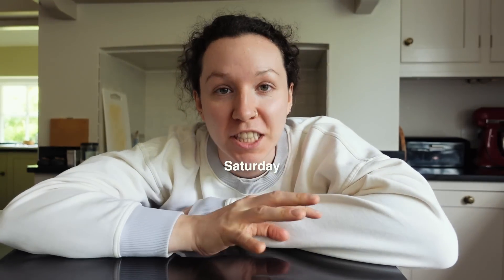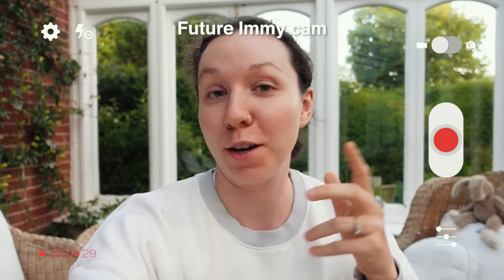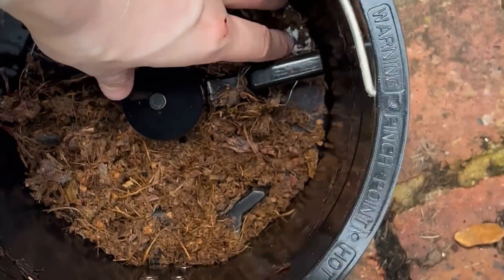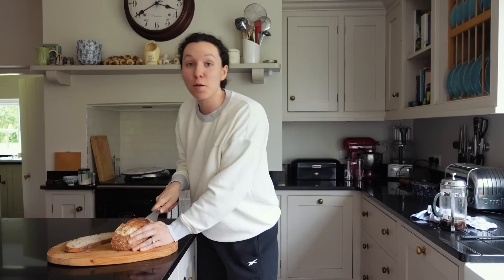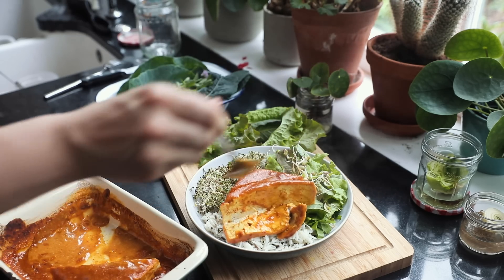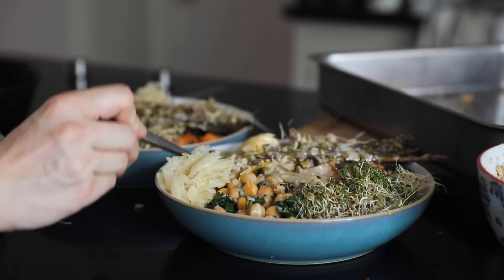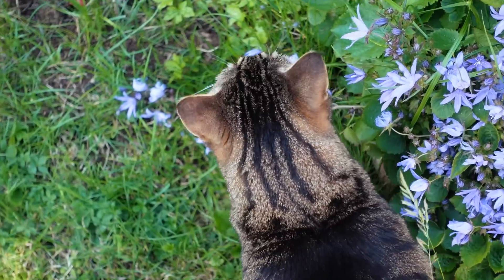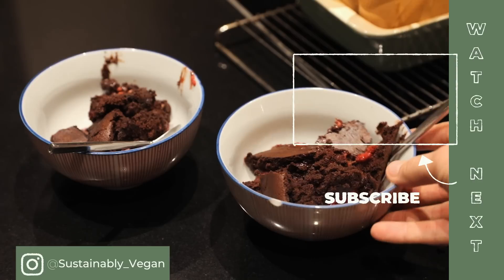What I eat in a week *realistic & vegan*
Today's video is inspired by Mina Rome because I love her videos and she recently made a "Everything I eat in a week realistic and easy" video, which was a great insight into easy vegan options. I eat a lot of food that I have meal prepped, along with foods I can throw together, and more luxurious and time consuming plant based meals on the weekend!

» Time Stamps »
00:00 Intro
00:24 Saturday lunch
04:06 Snack
04:56 Homegrown and seasonal
05:37 Sponsored segment with Lomi
07:45 Dinner
08:08 Sunday
08:48 Breakfast
09:20 Lunch
09:59 Afternoon snack
10:37 Dinner
11:07 Making brownies
11:35 Monday breakfast smoothie
12:05 Lunch bbq tofu
13:07 Dinner (meal prep)
13:27 Tuesday breakfast porridge
13:53 Lunch roasted veggies, couscous
15:13 Dinner easy pasta pesto veggies
15:40 Wednesday
16:04 Lunch salad
16:43 Dinner Chinese takeaway
17:02 Friday
17:32 Lunch
18:43 Chocolate
19:27 Smoothie
19:54 A simple dinner
20:30 Saturday lunch
21:55 Dinner

» BBQ sauce:
• 1 cup yellow mustard
• 1/2 cup light brown sugar
• 3/4 cup apple cider vinegar
• 2 tbsp of hot sauce (I used homemade)
• 1 tsp black pepper
• 1 tsp white pepper
• 1 tbsp smoked paprika
• 1 tsp soy sauce

Mix the sauce together and save 3/4 of it. Score the tofu and add to an oven proof dish. Bake at 180c for 20-30 mins (you want the sauce to thicken up nicely).

» F O O D   V I D E O S ! »

» 100 Healthy habits you have to try!
» 100 ZERO WASTE swaps you have to try!
» 100 Ways to REDUCE FOOD WASTE you have to try!